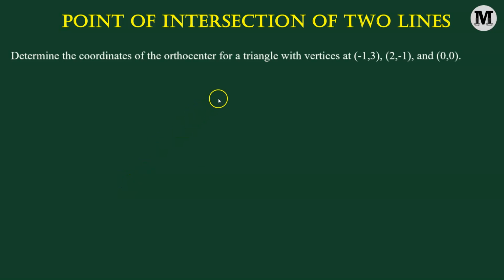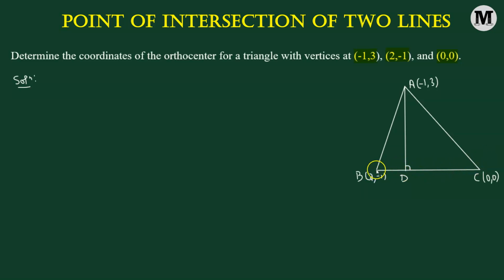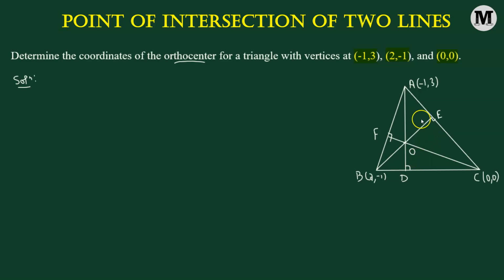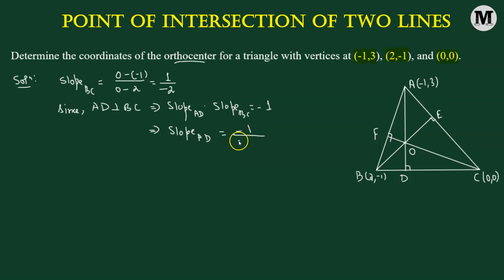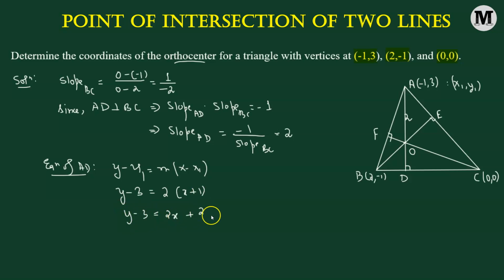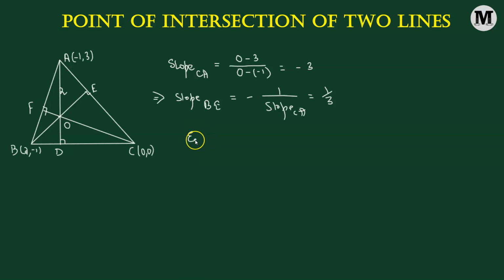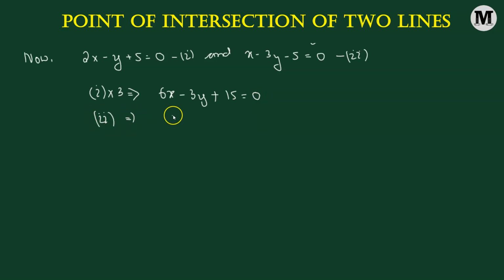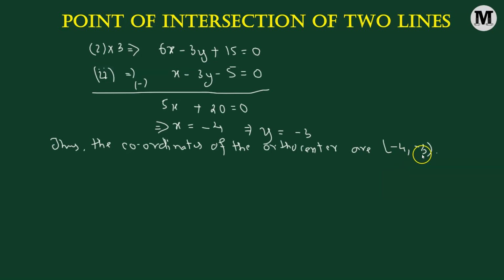26 | Straight Lines (Co-ordinate Geometry) | Point of Intersection of Two Lines